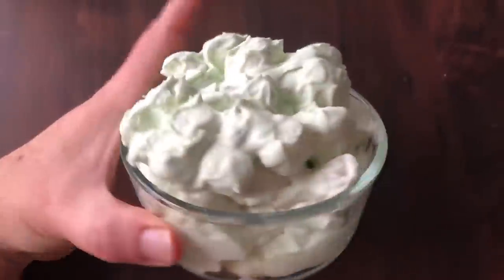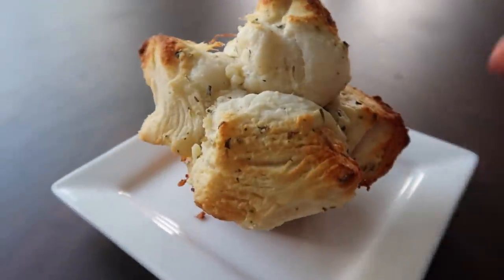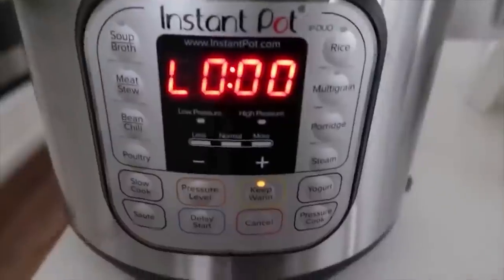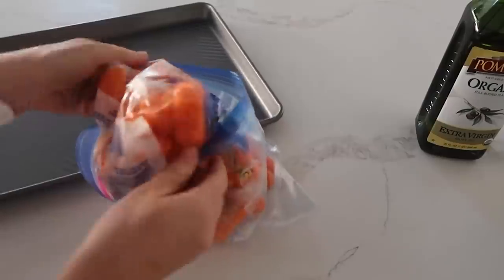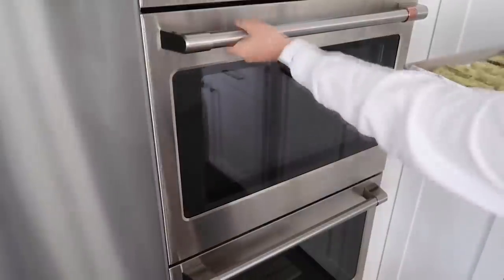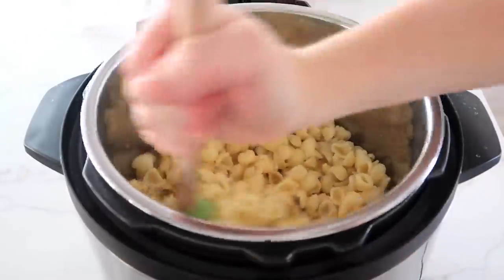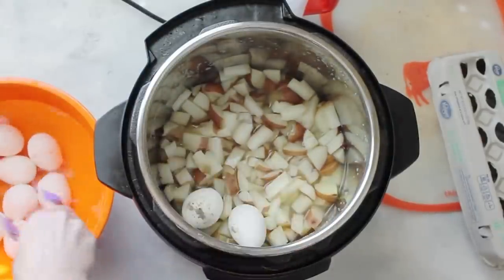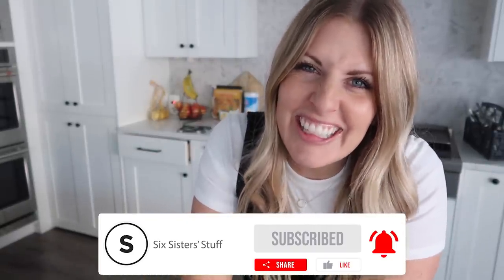10 of the EASIEST Side Dishes for DINNER!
Timestamps:
0:00 Best Sides
0:53 Mini Garlic Monkey Bread
2:30 Pistachio Jello Salad
4:20 Instant Pot Green Beans
5:32 3 Ingredient Avocado Salad
6:20 Instant Pot Corn
7:14 Honey Carrots
8:39 Parmesan Zucchini Sticks
10:20 30 Minute Rolls
11:26 Instant Pot Creamy Mac and Cheese
13:39 Instant Pot Potato Salad